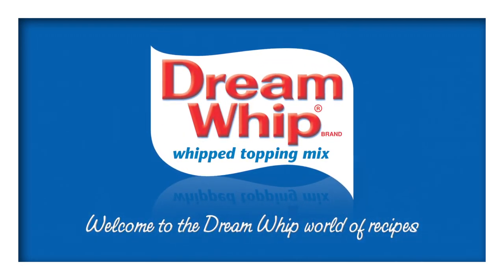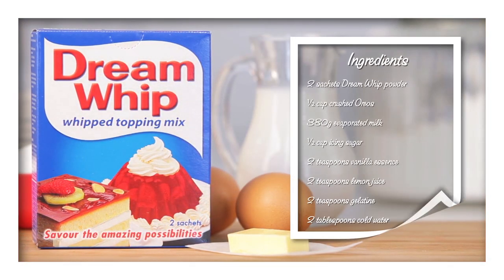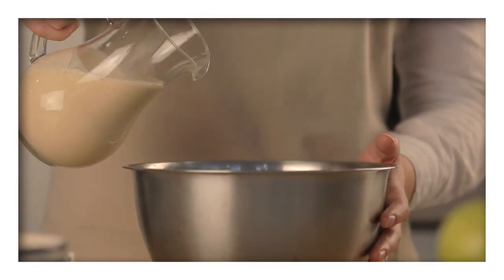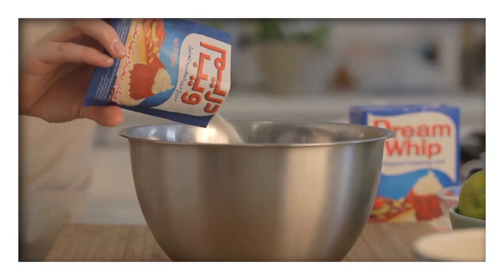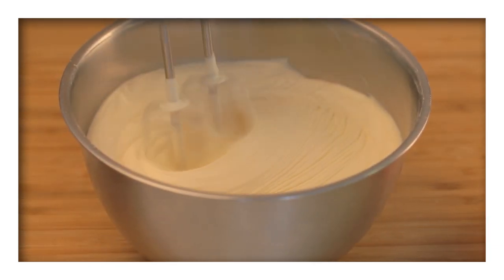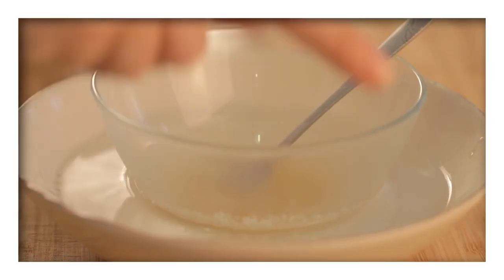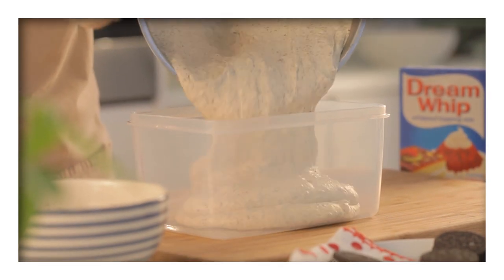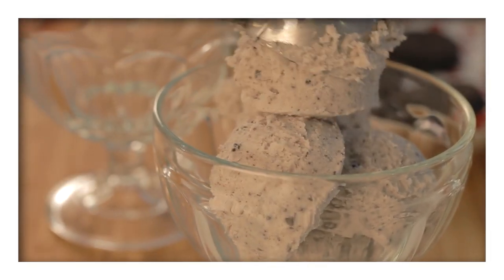02. Easy Cookies 'n Cream Ice Cream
OREO dessert recipes